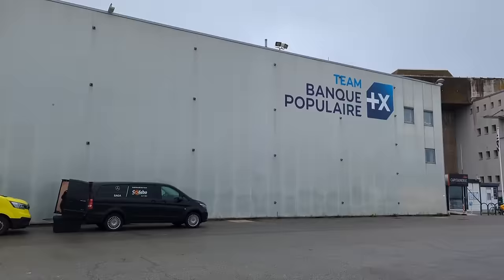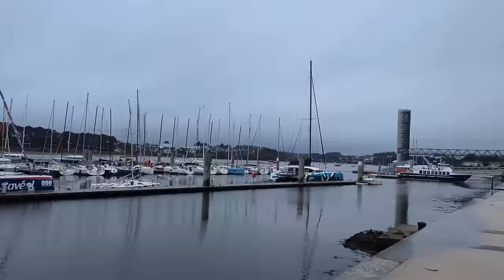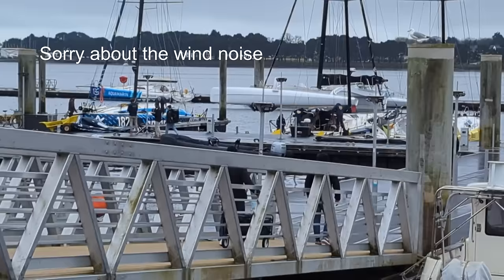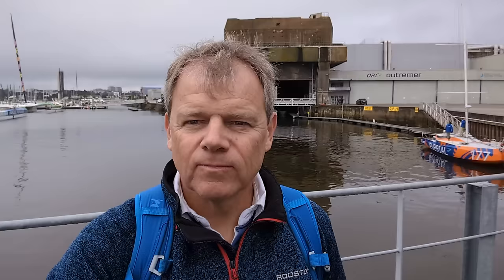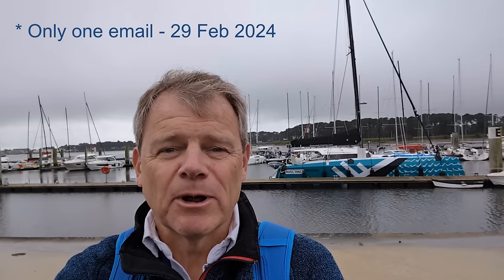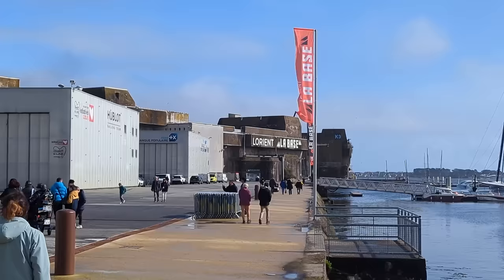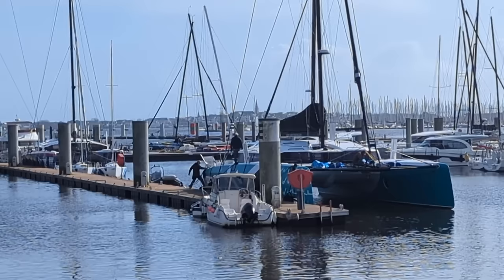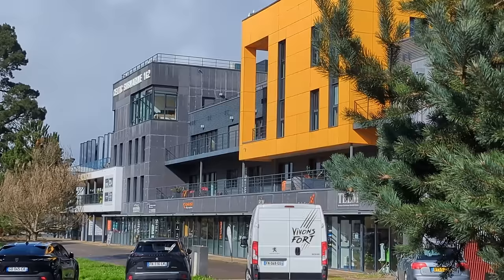Lorient Visit to ORC Outremer (Keel broke off mid-Atlantic - Marsaudon ORC42 Catamaran Part 2)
This is a follow up to the video that I put out 2 weeks ago, about a Marsaudon Composites TS42 Catamaran which lost a keel It details a trip to Lorient, at the invite of Grand Large Yachting, the new owners of the yard where my boat was built. We also take a brief look around the area to understand the character of the sailing community there.